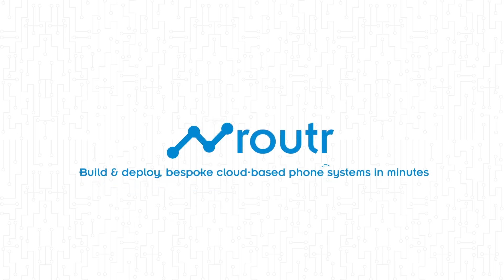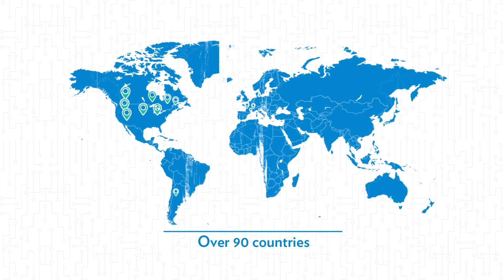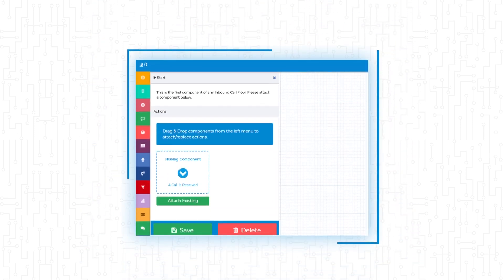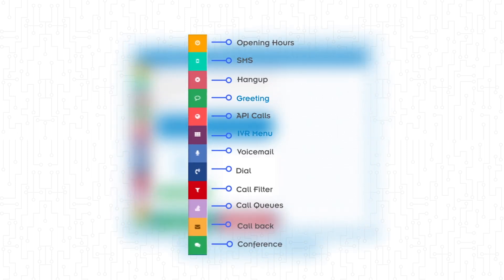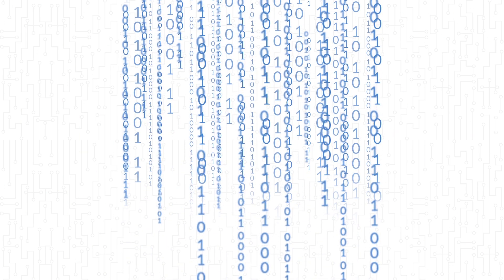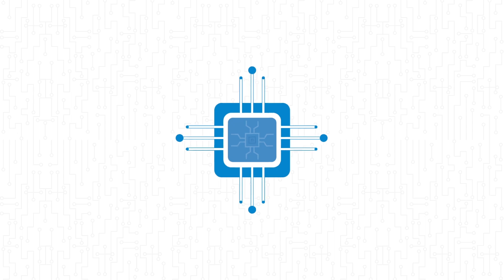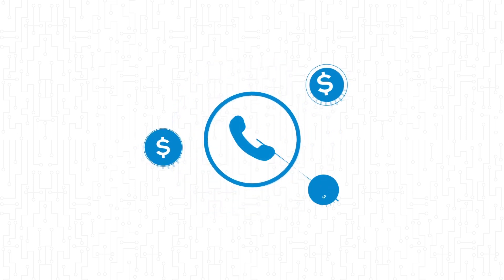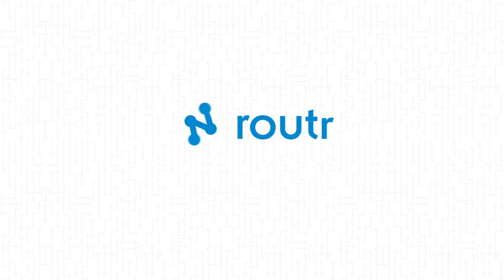Routr - Build & deploy, bespoke cloud-based phone systems in minutes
Routr allows you to build complicated VoiP powered phone systems with ease. Our powerful drag-and-drop software allows you to connect to 180 countries and start making and receiving calls, sms, fax and more.